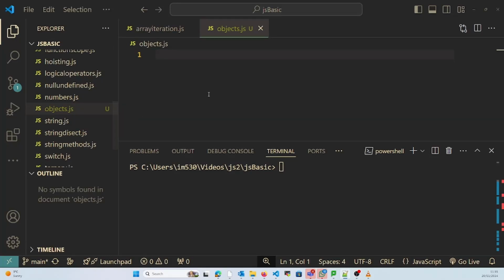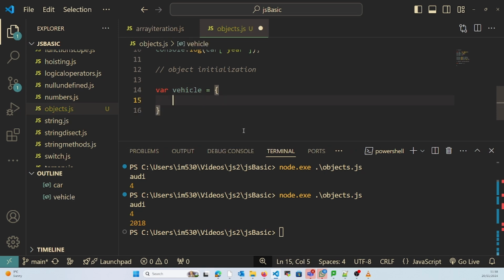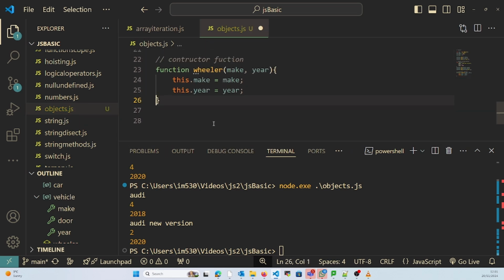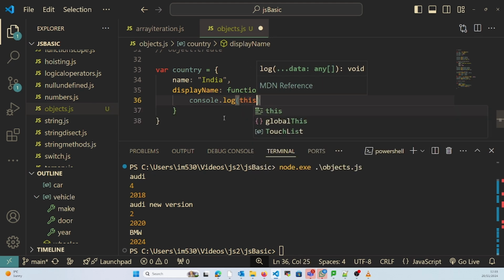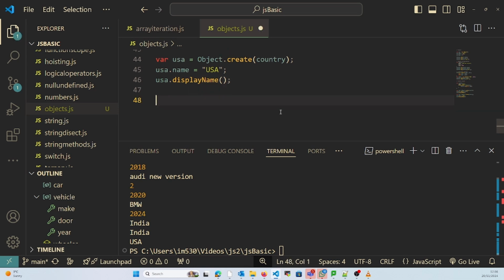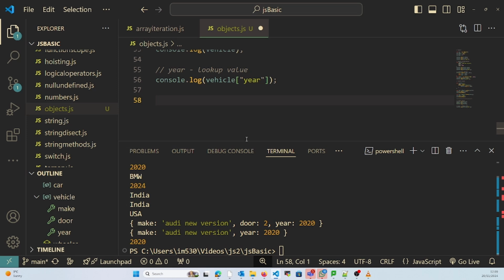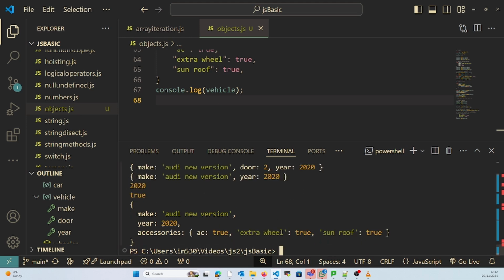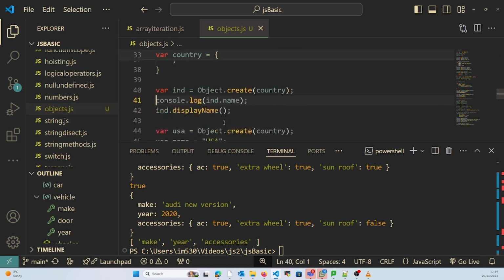objects in javascript